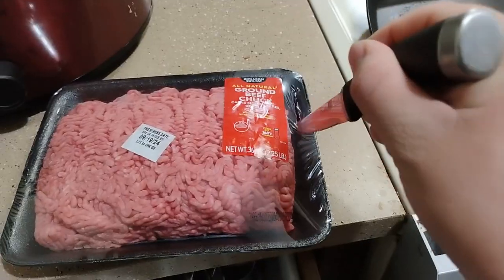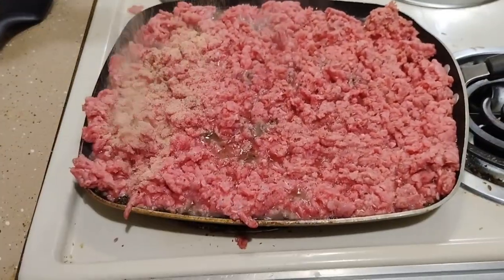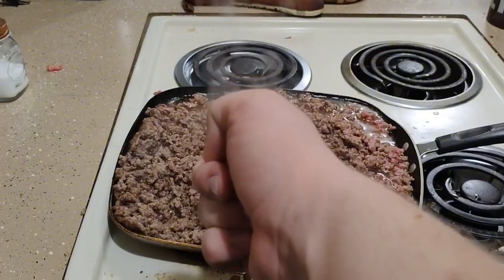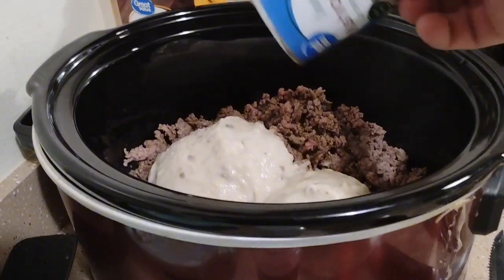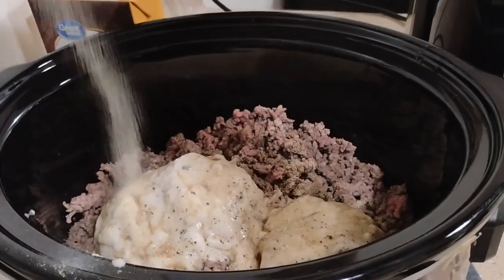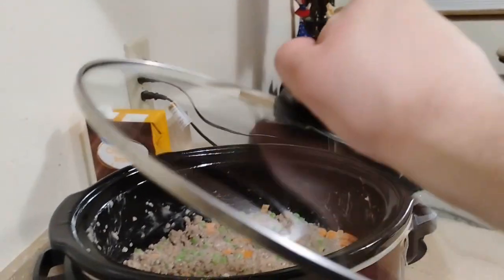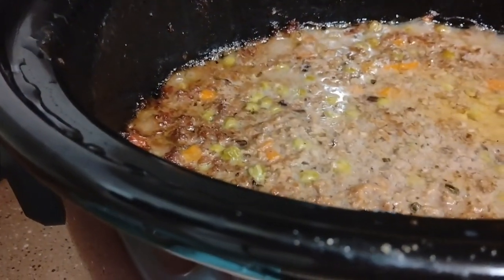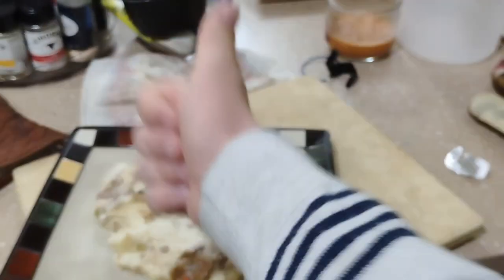How to make crockpot shepherd's pie(Fall Recipes)